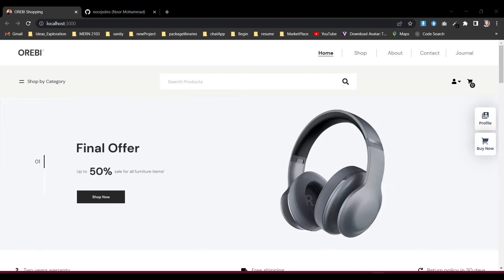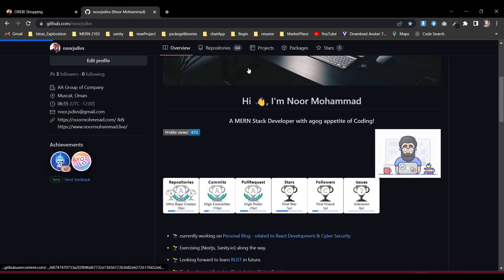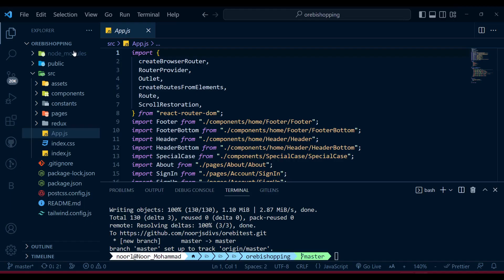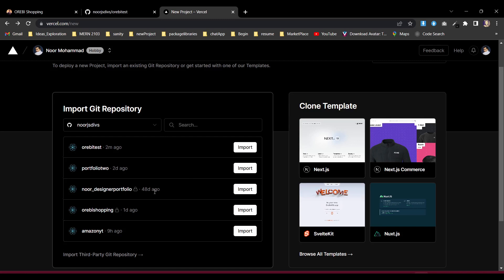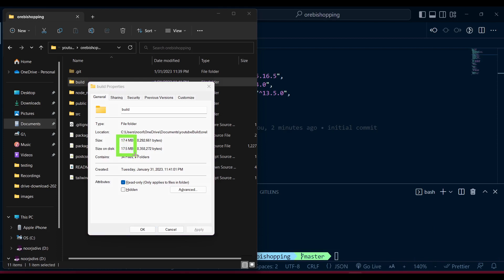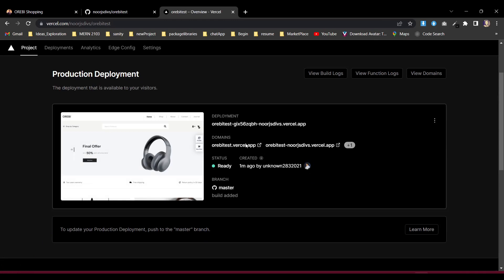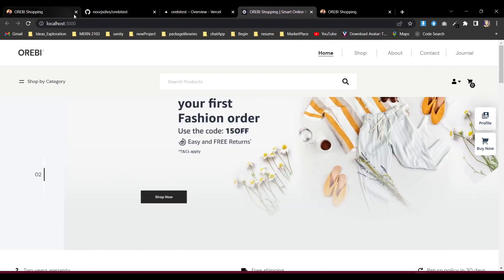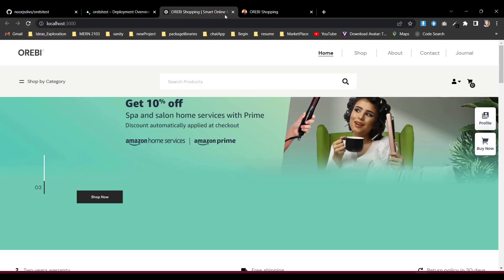Deploying ReactJS Project on Vercel for Production: A Step-by-Step Guide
Learn how to deploy your ReactJS project in production mode on Vercel with this comprehensive and easy-to-follow video tutorial. From setup to deployment, I cover all the steps necessary to get your project up and running in no time. This guide is perfect for developers of all levels looking to take their ReactJS projects to the next level. Watch now and start deploying your ReactJS projects with confidence on Vercel!